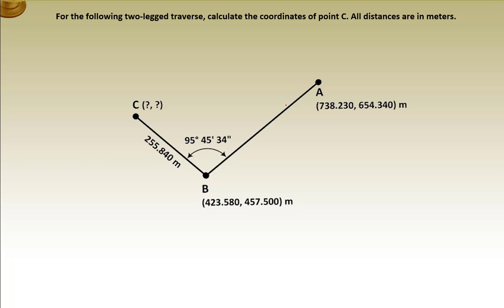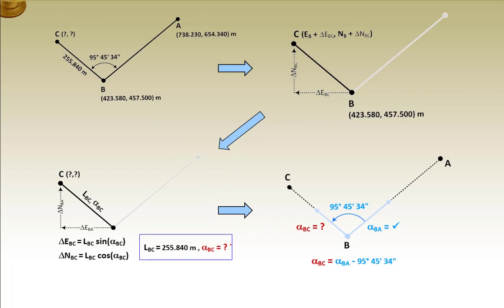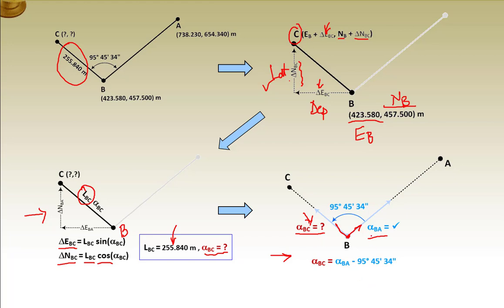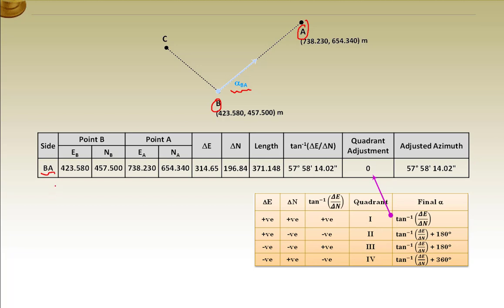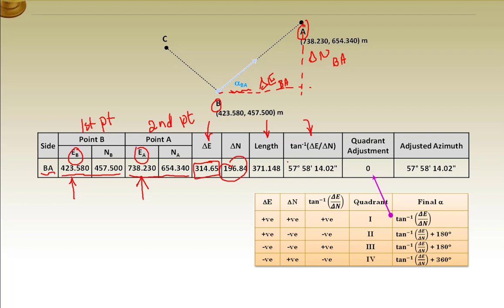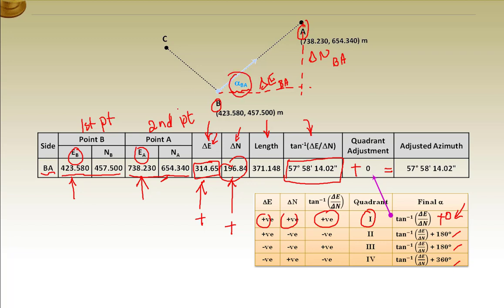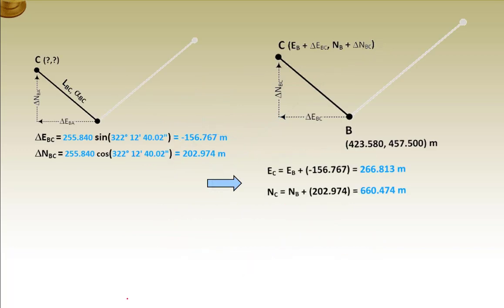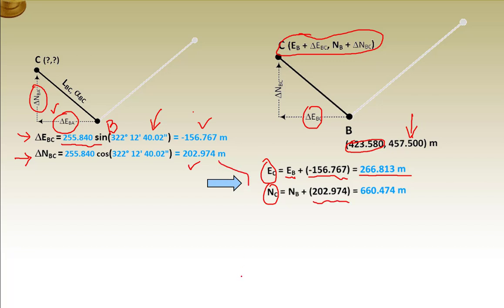Chapter 7 - COGO Example